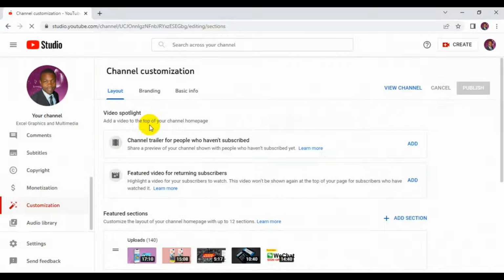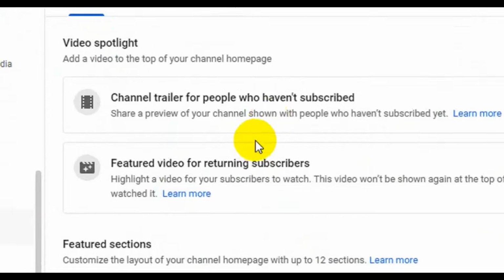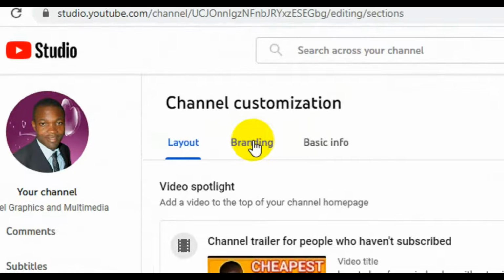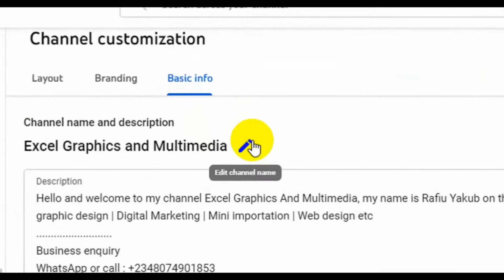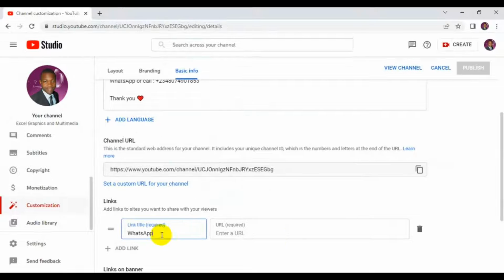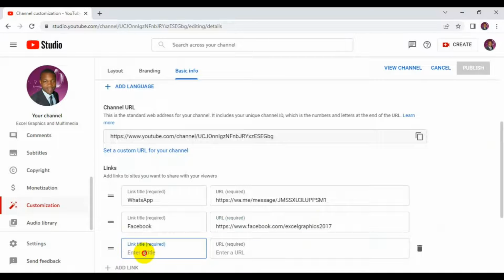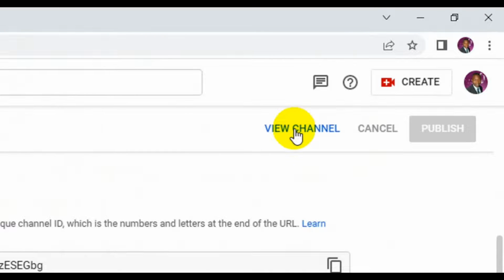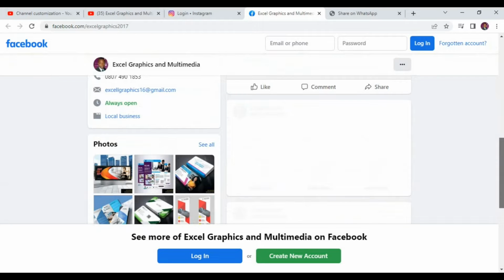how to customize your YouTube Channel tutorial